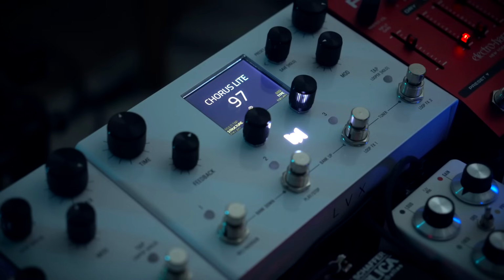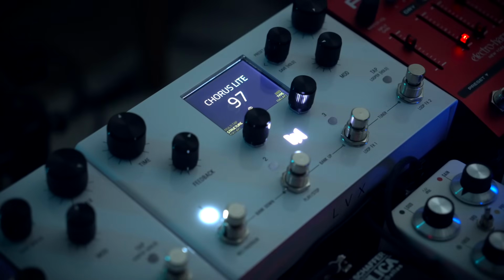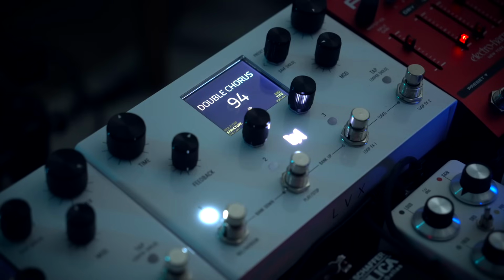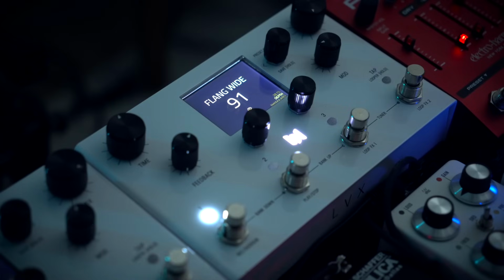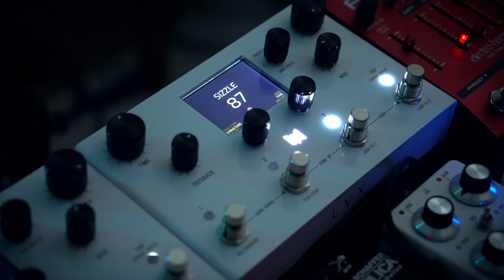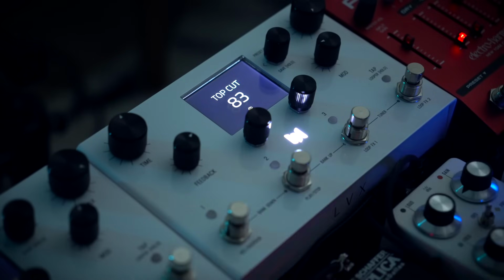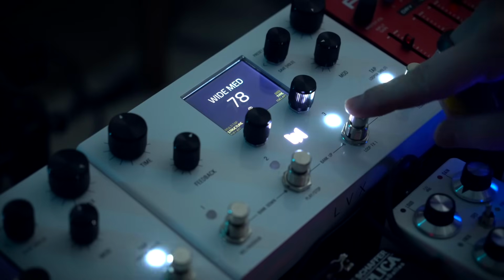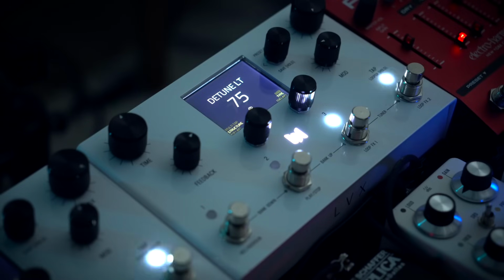Meris already released a Mobius Killer - LVX MODULATION Batch 1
We are all excited about the new Meris Enzo X. Well, not necessarily everyone. But in wake of a little disappointment, I'm here to give the grand reveal that Meris has already released a full Modulation pedal.. and it's found in there LVX and also technically Mercury X.

Here I showcase what that is like by giving examples from my new Modulation Presets Batch 1 for the LVX. These range from Chorus, Flanger, Barberpole, Tremolo, Destroyer, Compressor, Tape, Vibrato and more.

Time Stamps:
0:00 - Meris already released a full Modulation Pedal
8:16 - Each preset has hidden delay
11:25 - Barber
12:23 - Bend
13:59 - Chorus Lite
15:09 - Comp Squeeze
17:05 - Destroyer
19:11 - Double Chorus
19:59 - Dyna Flange
22:51 - Dyna Vibe Lite
25:31 - Flange Wide
26:39 - Flutter
27:59 - Glitch
28:59 - Lo Fi Tape
29:56 - Sizzle
31:40 - Tape Echo
32:36 - Tape Lite
34:01 - Tape Warble
35:39 - Top Cut
38:27 - Trem Fast
38:57 - Tremolo
39:38 - Vibrato Lite
40:56 - Wide Big
41:46 - Wide Med
42:36 - Wide Lite
43:40 - Chor Detune
44:45 - Detune LT
45:50 - Outro

Check out my Presets Library over at Tone Factor ranging from Strymon, to Line 6, to Fractal, to GFI and more: